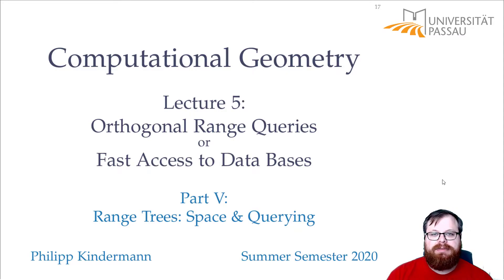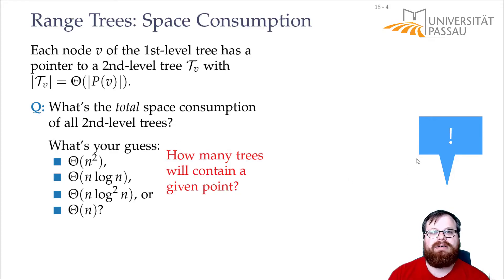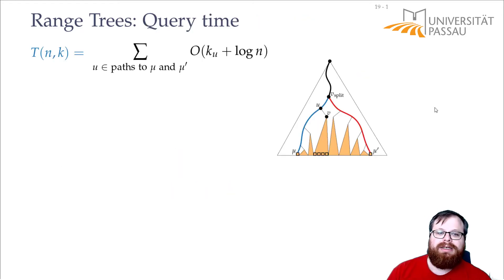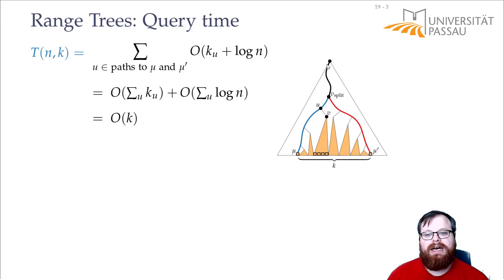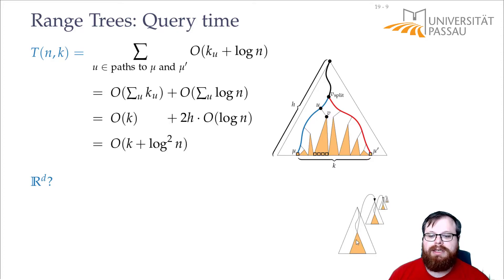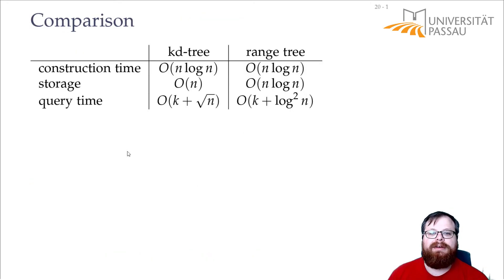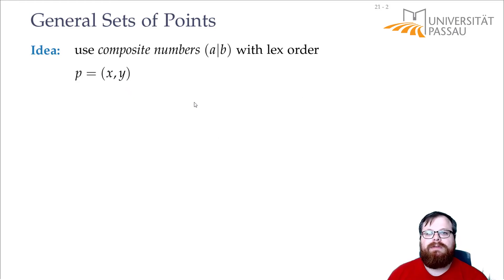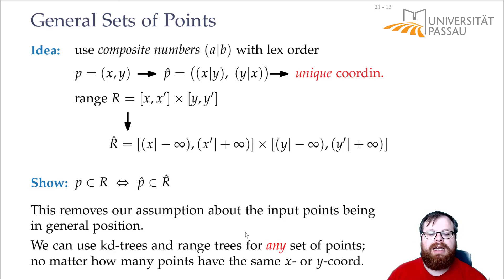Orthogonal Range Queries: Range Trees and Kd-Trees (5/6) | Computational Geometry - Lecture 05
Computational Geometry
Lecture 05: Orthogonal Range Queries: Range Trees and Kd-Trees
Part V: Range Trees: Analysis
Philipp Kindermann